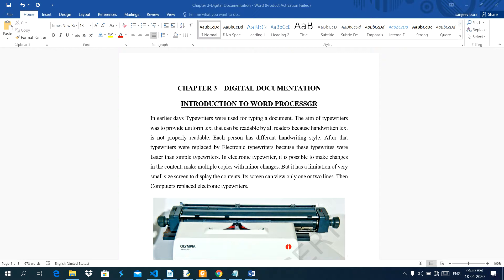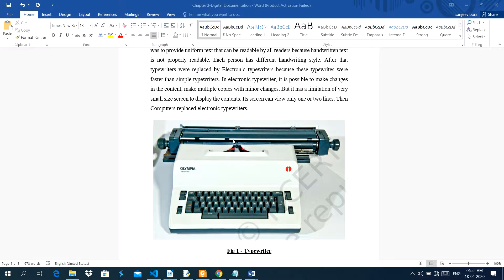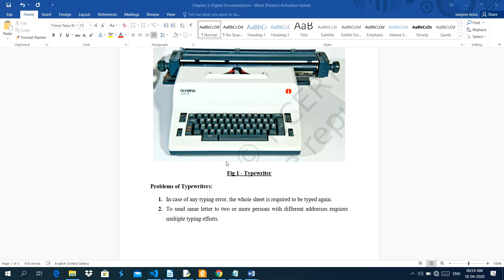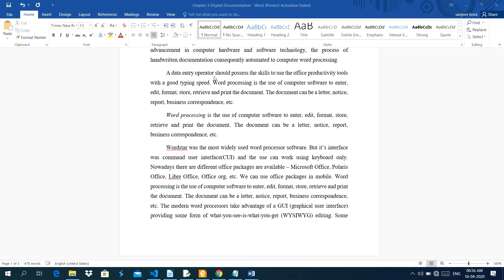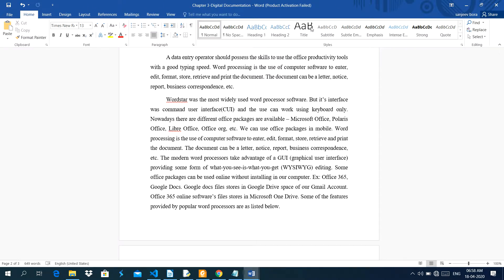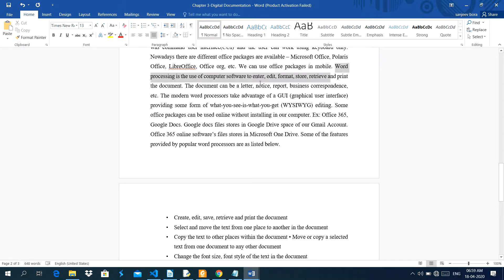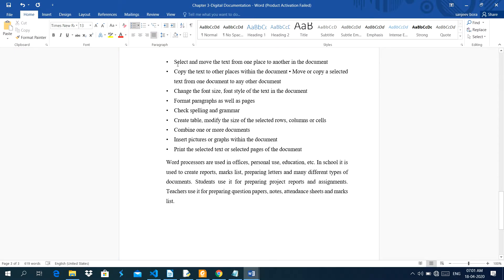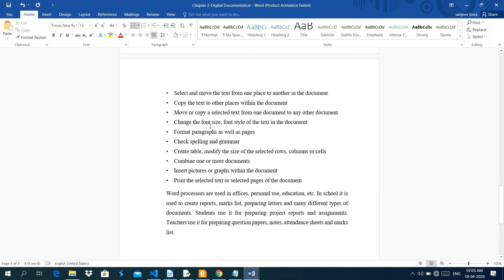Chapter 3- Introduction to Word Processor